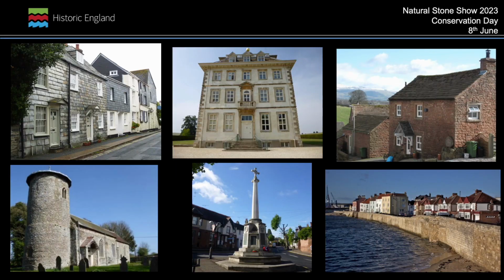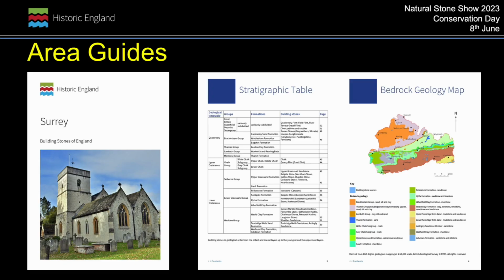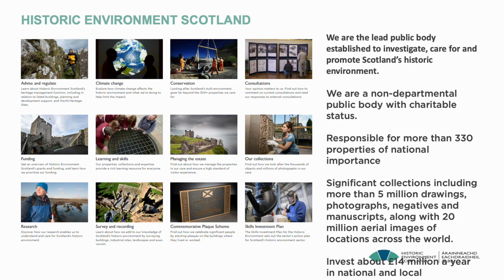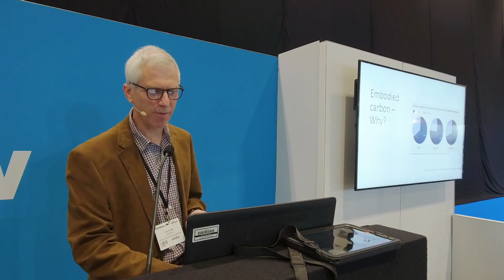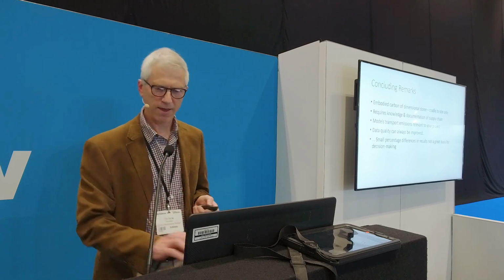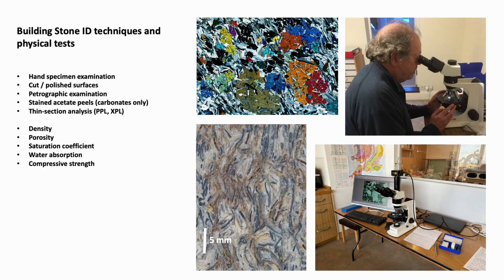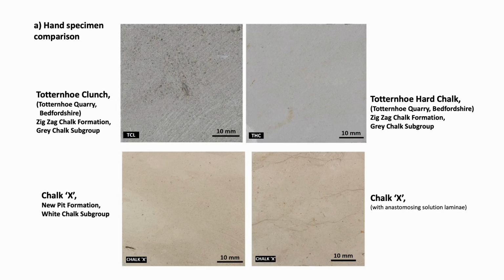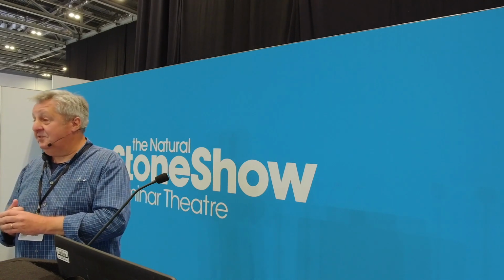Responsible sourcing of building stone: online tools | Conservation Day – Session 1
Thursday 8 June – Conservation Day

Session 1 –
Responsible sourcing of building stone: online tools.
Some new resources for identifying and responsibly sourcing building stone for repair of historic buildings and new build.

00:00 - Introduction by chair Tim Yates, Principal Consultant, Built Environment Team - BRE
02:50 - The launch of The Building Stones Database for England | Clara Willett, Senior Building Conservation Advisor - Historic England
27:25 - Introducing Historic Environment Scotland’s Stone Carbon Calculator | Ali Davey, Project Manager, Traditional Skills & Materials - Historic Environment Scotland & Jim Hart, Sustainability Consultant - JH Sustainability Ltd
57:37 - Identifying and sourcing building stone on a small scale for the repair of historic buildings | Dr Andy King, Technical Director & Principal Geologist - Geckoella Ltd